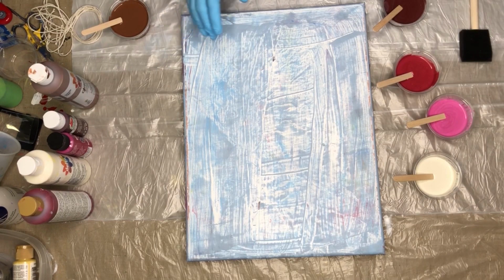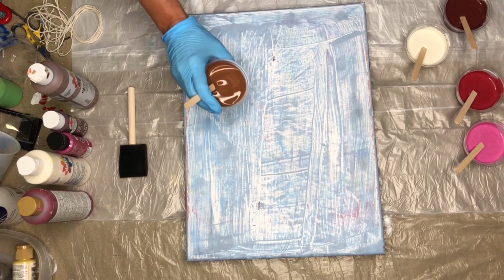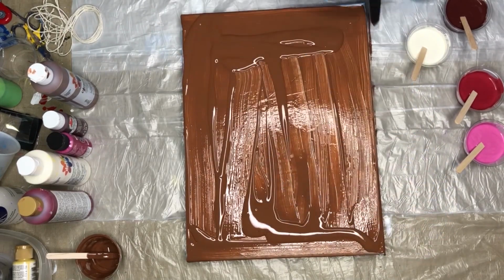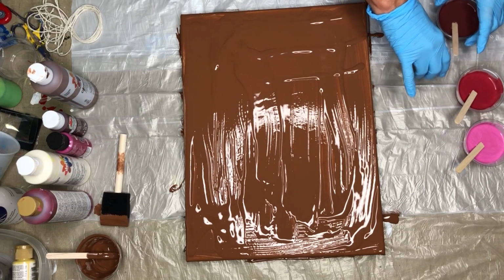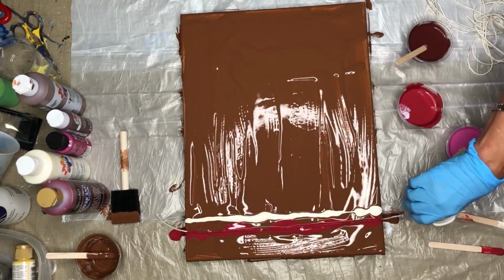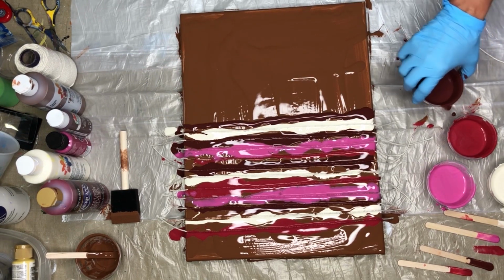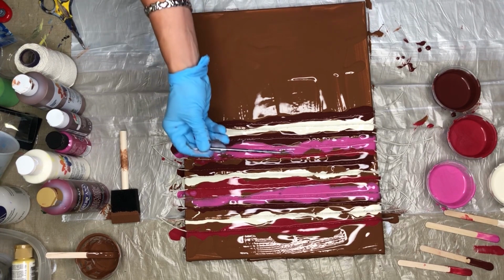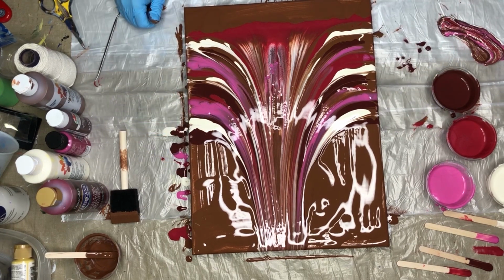Acrylic Pouring Playing With Strings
I love doing string pulls! And there are so many different ways and looks to get. Again, I chose the color pallet from my art board on my Designed By Kathy Pinterest page. Great color ideas to be found! I hope you play around with this form of string pulling and have fun!

Kathy

Amazon page with the products I talk about in my videos: